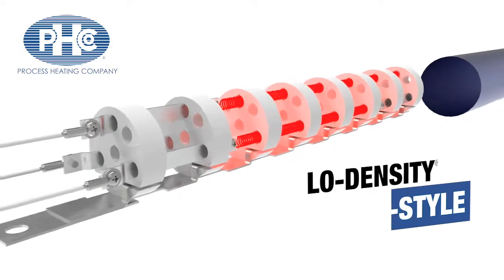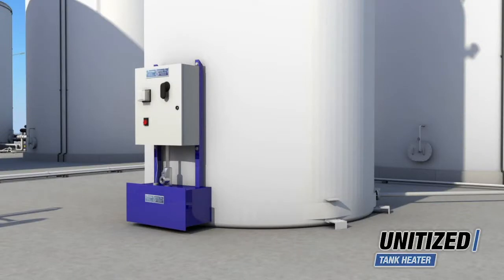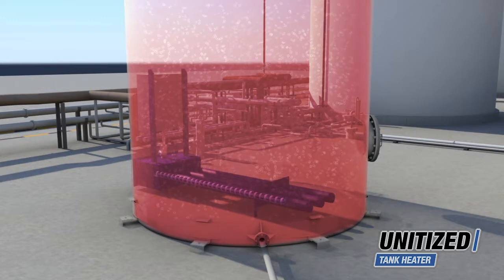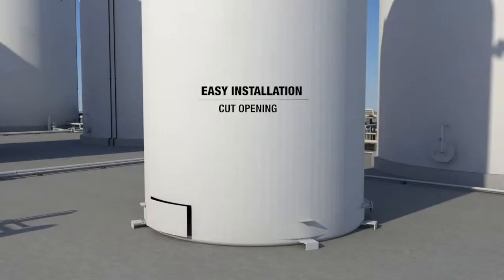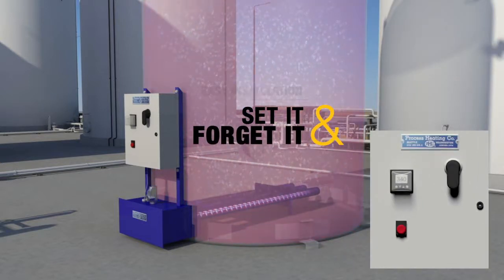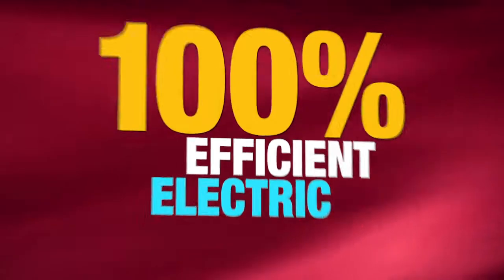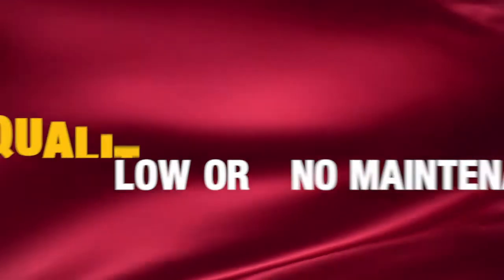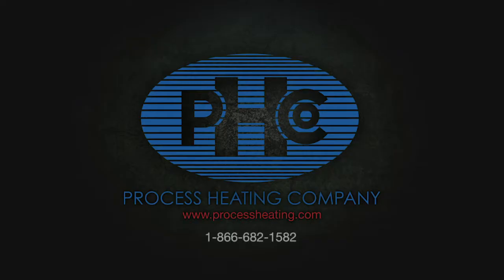Unitized Storage Tank Heater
Lo-Density® Unitized Storage Tank Heaters can be installed into any above-ground tank or vat. Because they dissipate controlled heat as low as three watts per square inch on the heater’s sheath, they prevent coking or damage of temperature-sensitive material inside the tank.

Each heating unit is designed for the individual application, and can be customized to meet specific needs — for such variables as sheath diameter, number of elements and sheath length; or applications such as extreme temperatures, increased amperage or specialty metals.